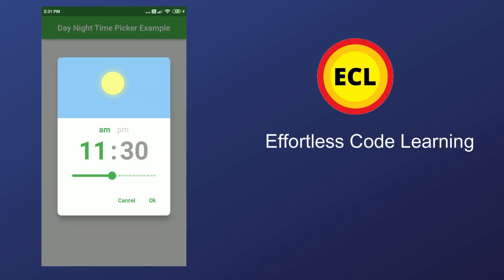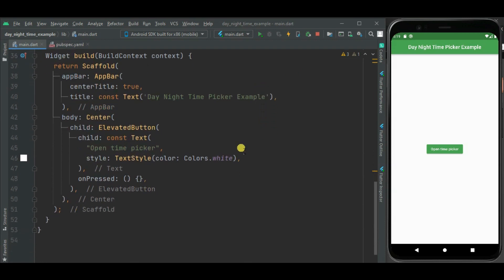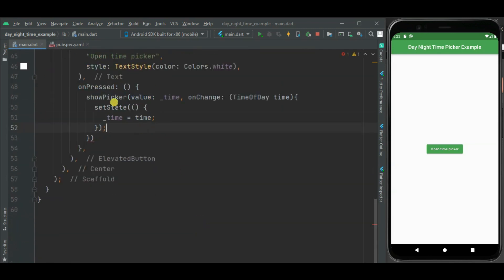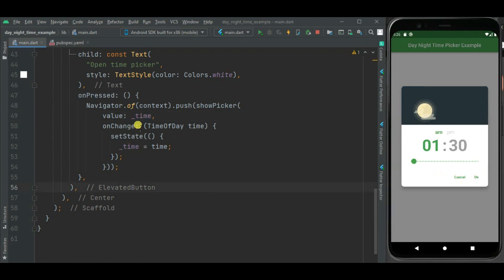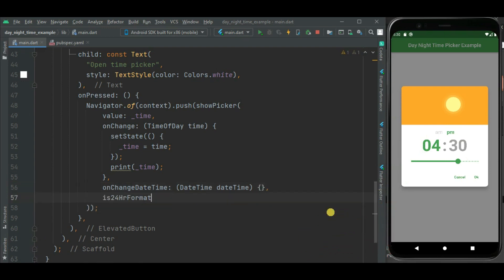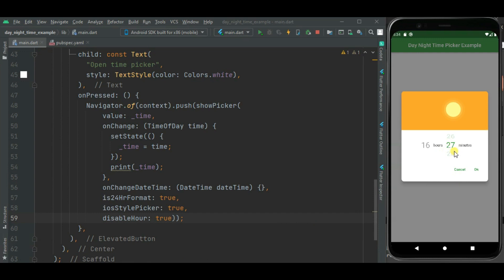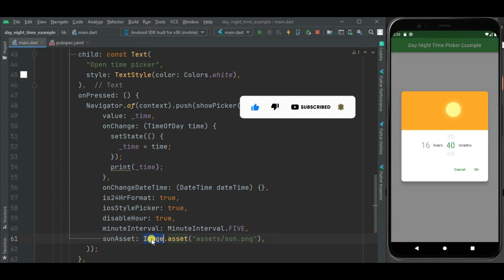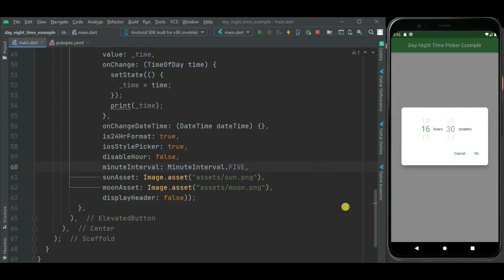Flutter - Day Night Time Picker | Awesome Time Picker in Flutter [2022]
This video explains  how to show Day Night time picker inside the flutter application. It covers its various properties to customize the time picker.